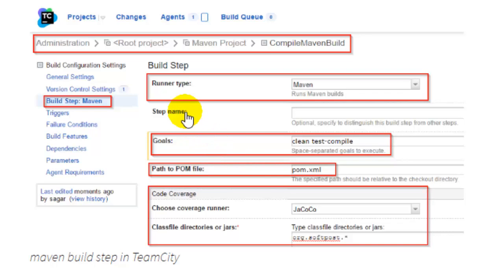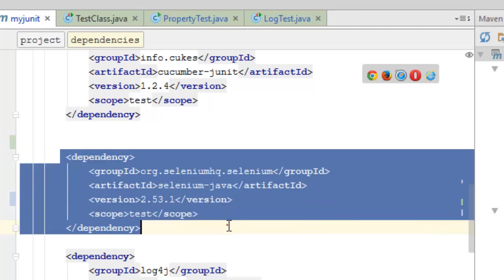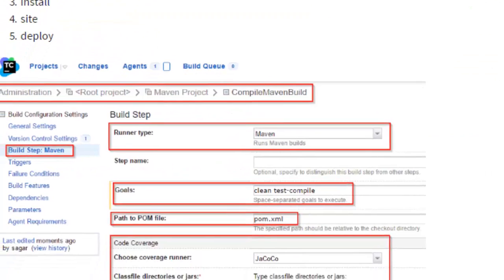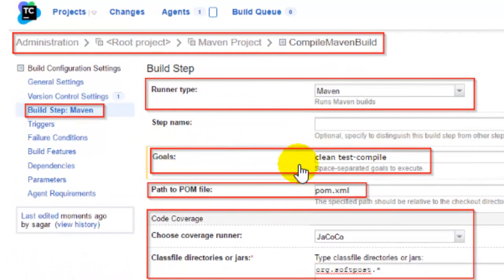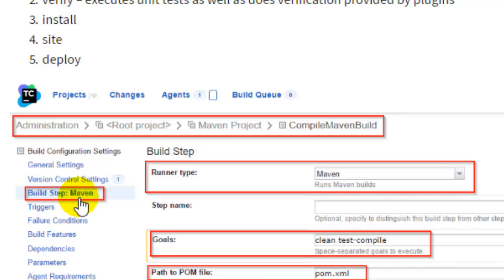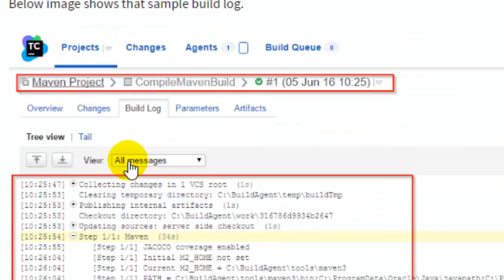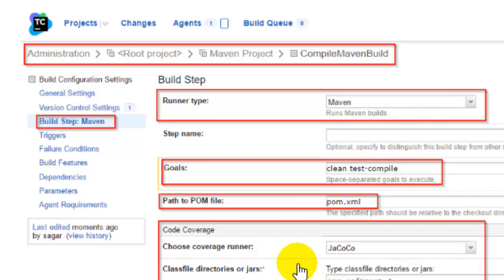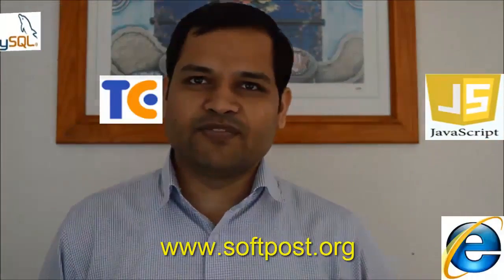How to execute Selenium tests in TeamCity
Agenda
👉 Review project status: Discuss the current progress of ongoing projects, identify any bottlenecks or issues, and assess whether the project is on track to    meet the desired milestones.

👉 Continuous integration improvements: Explore ways to enhance the CI process in TeamCity, such as optimizing build configurations, improving test coverage,    or implementing code quality checks to ensure reliable and efficient software delivery.

👉 Build failure analysis: Address any recent build failures and investigate the root causes. Identify strategies to minimize build failures, enhance error    reporting, and establish proactive measures to prevent similar issues in the future.

👉 Deployment pipeline optimization: Evaluate the efficiency and reliability of the deployment pipeline in TeamCity. Identify areas for improvement, such as    reducing deployment time, automating deployment steps, or implementing canary releases for better quality control.

👉 Team collaboration and knowledge sharing: Discuss strategies to foster collaboration among team members, such as organizing knowledge-sharing sessions,    encouraging cross-functional communication, or implementing code reviews to facilitate learning and ensure code quality.

- Private video is only available for 599 Plan.

Top 10 Certifications in the world
1. DevOps Certified Professionals (DCP)

2. Site Reliability Engineering Certified Professionals (SRECP)

3. DevSecOps Certified Professionals (DSOCP)

4. Master in DevOps Engineering (MDE)

5. Kubernetes Certified Administrator & Developer (KCAD)

6. GitOps Certified Professional (GOCP)

7. Master in Observability Engineering (MOE)

8. MLOps Certified

9. DataOps Certified Professional (DOCP)

10. AiOps Certified Professional (AIOCP)